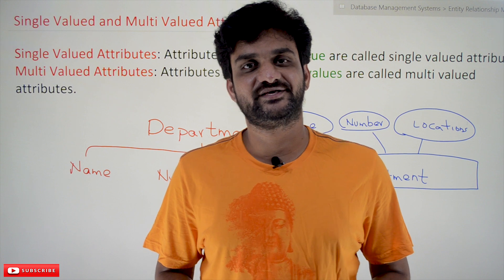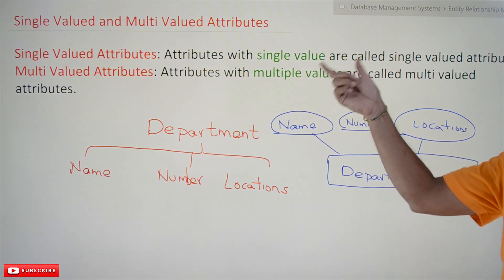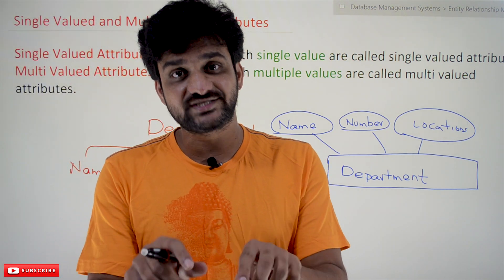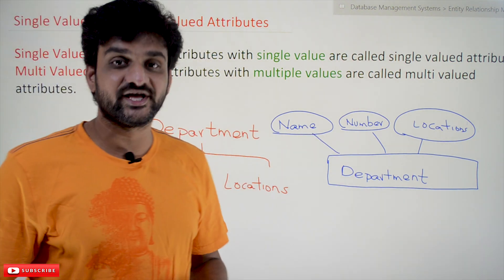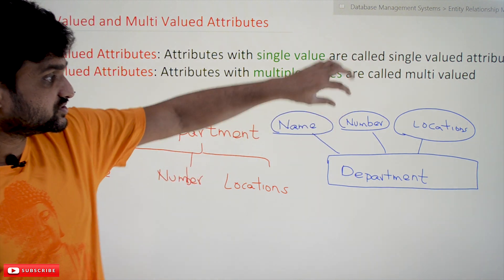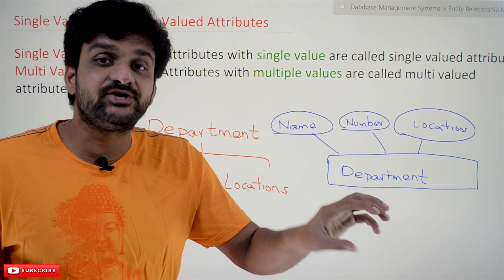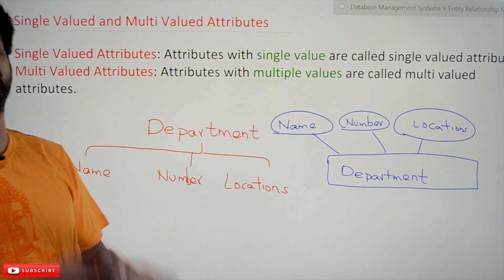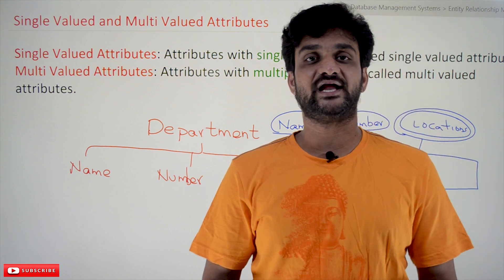Single-Valued and Multi-Valued Attributes || Lesson 8 || DBMS || Learning Monkey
Single-Valued and Multi-Valued Attributes

In this class, we will understand Single-Valued and Multi-Valued Attributes.

We have already discussed the concept of attributes, simple and composite attributes.

In this class, we will discuss other kinds of attributes.
Example

To understand this, we will consider department entity type with name, number, and location attributes as shown below.

Before proceeding further, try to take a guess which among those is a single-valued or multi-valued attribute.

The name attribute is single-valued because no department will have two names.

Similarly, the number attribute is single-valued as no department will have two numbers.

But the locations attribute is multi-valued because a department can have multiple locations.

For example, an administrative department may have its location in Mumbai and Delhi.
ER-Diagram Representation

We will represent the multi-valued attributes in double ovals, as shown below.